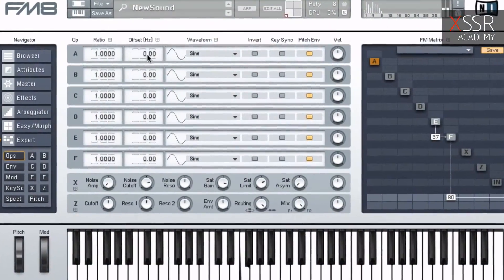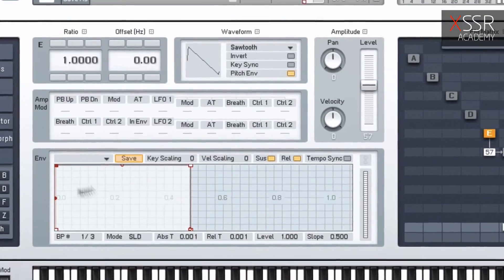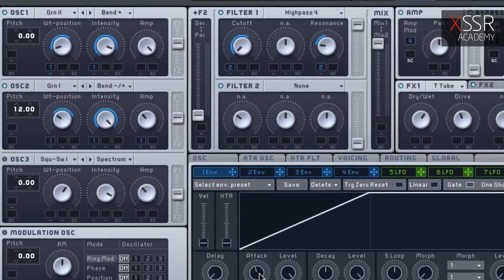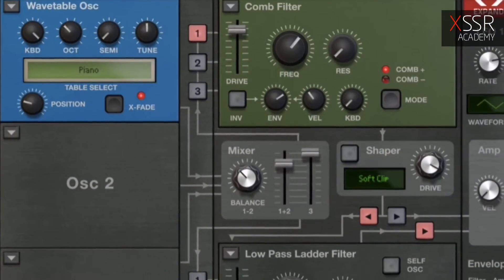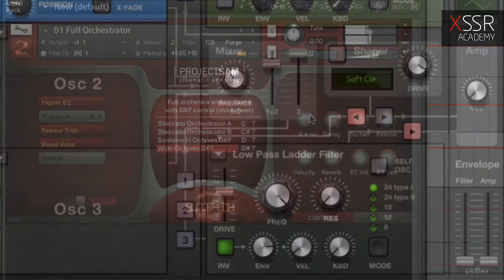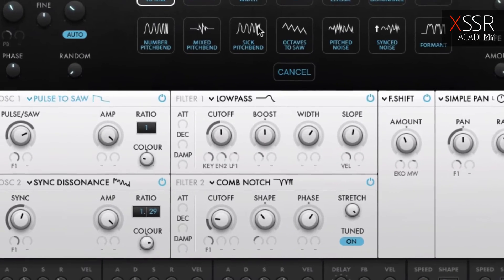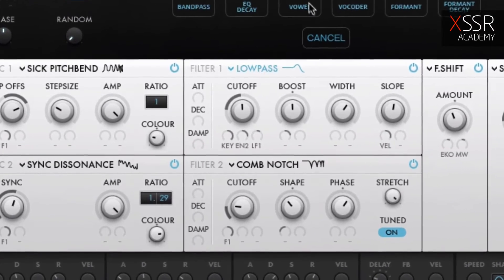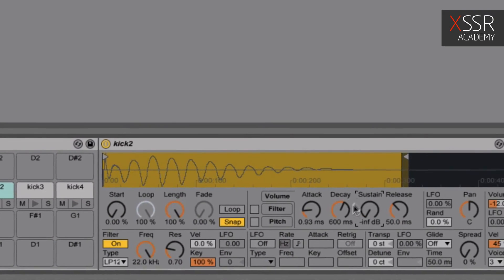"Sound design" - online course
"Sound Design" is a unique course intended for musicians who want to learn how to create their own individual sound. If you want to make masterpieces you can't just use presets. To reach the next level of production it is essential that you are able to make your own personal sound, exactly how you create it in your own mind.

• Course duration: 2 months
• Number of lessons: 16
• Duration of training: 1 hour